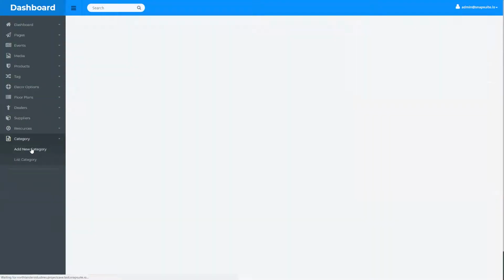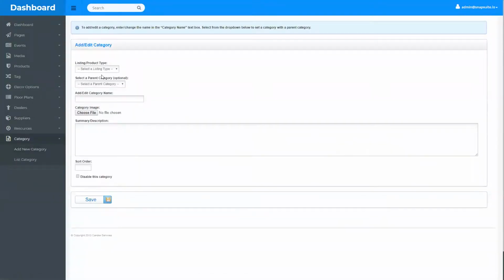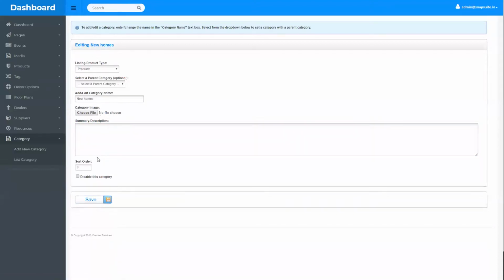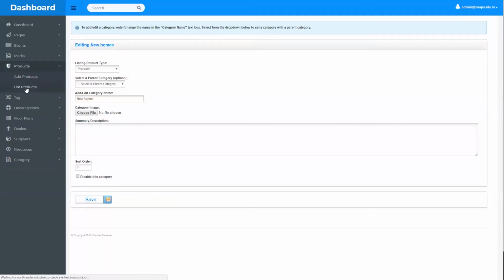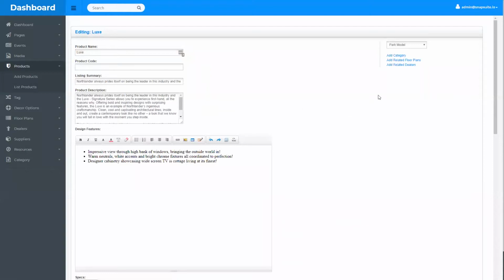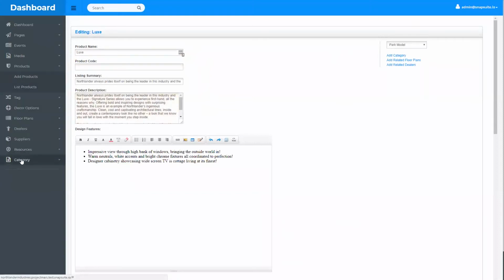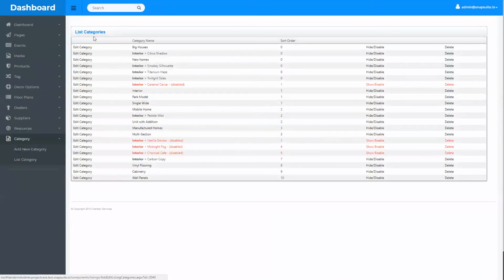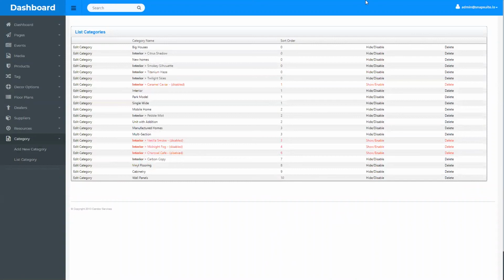How to Add/Edit Categories - SnapSuite CMS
SnapSuite an all-in-one business management solution for skilled trade businesses, that allows business owners to manage leads, track projects, create documents and easily generate complex quotes in a snap.